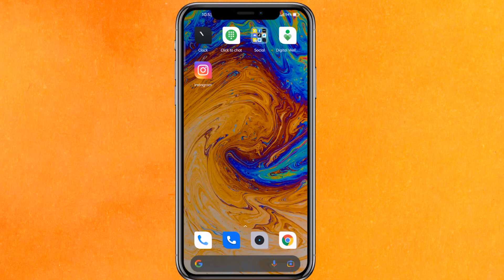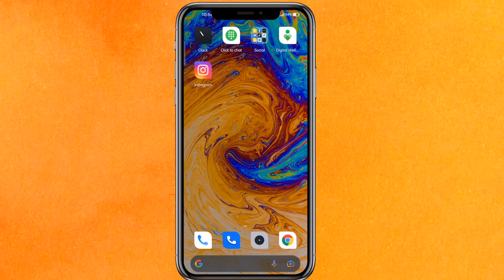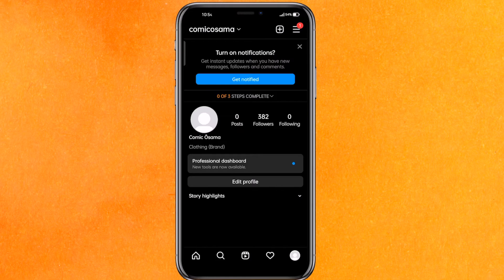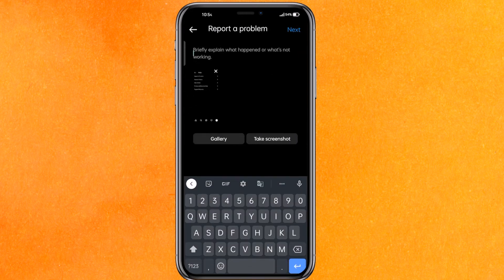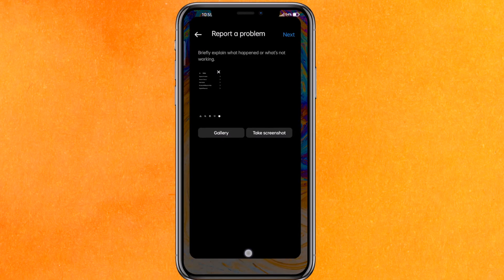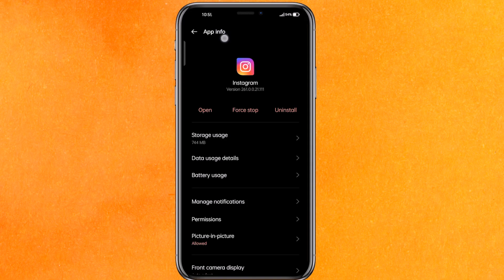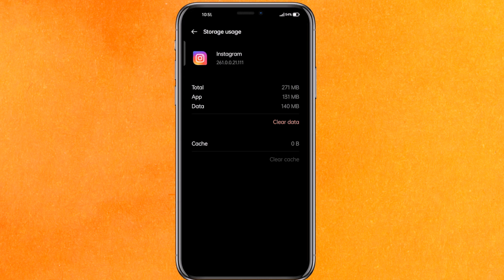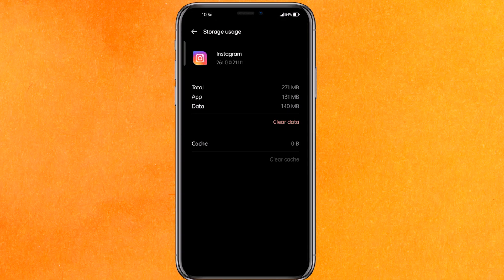✅ How To Fix Ingress Timeout Error On Instagram 🔴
Instagram is a photo and video sharing social networking service owned by American company Meta Platforms. The app allows users to upload media that can be edited with filters and organized by hashtags and geographical tagging. Posts can be shared publicly or with preapproved followers. Users can browse other users' content by tag and location, view trending content, like photos, and follow other users to add their content to a personal feed.